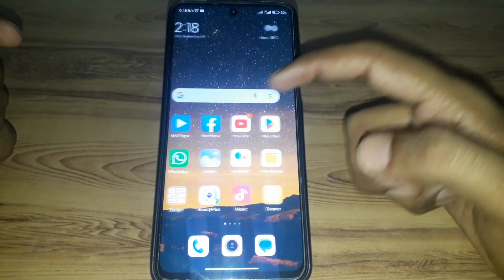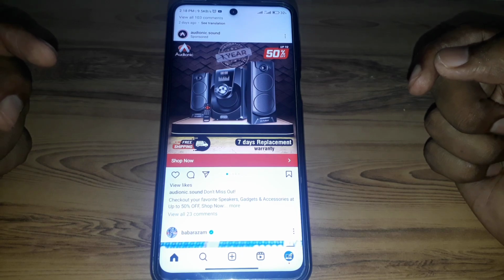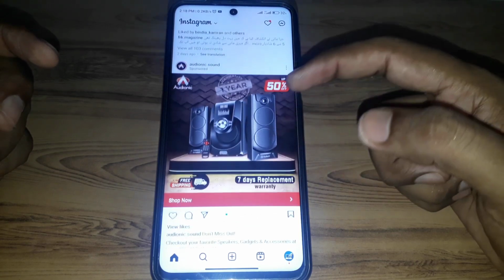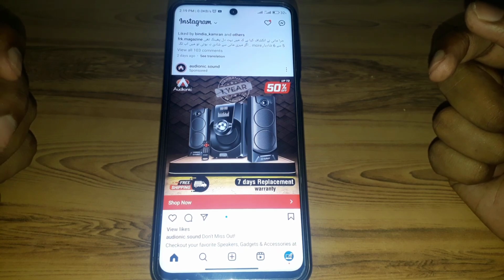how to make money from instagram theme pages|2023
When you want to know how to make money off instagram theme pages but you do not find any method. If you are looking for how to make money off instagram theme pages then your search is over. In this video we will tell you an amazing way how to make money off instagram theme pages. So if you want to know how to make money off instagram theme pages then you have to watch this video completely.